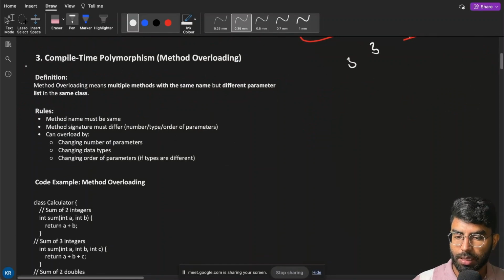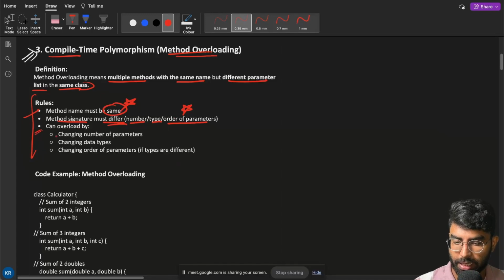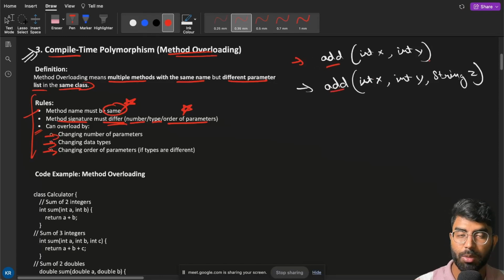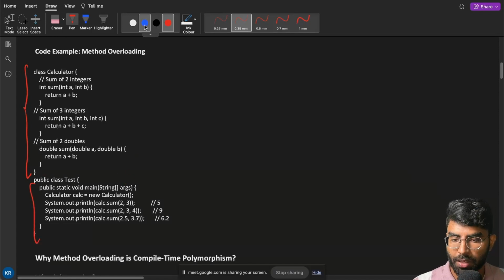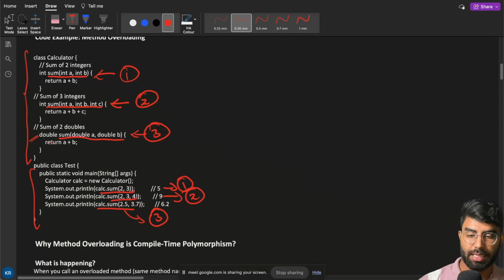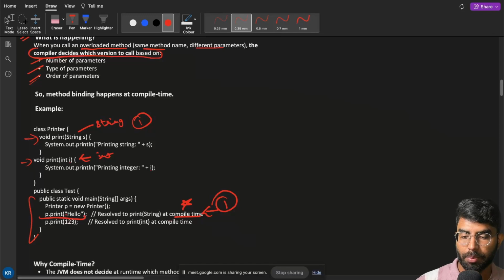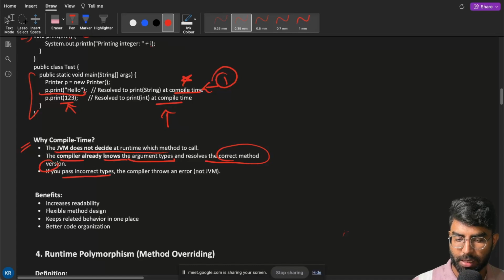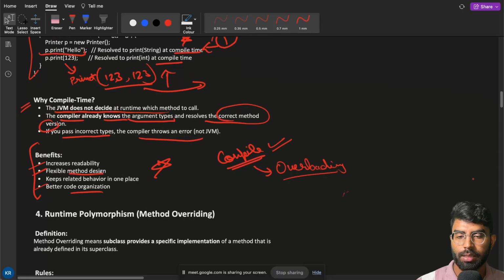L10. Compile Time Polymorphism - Method Overloading || Master OOPs in Java- SOLID, Design Patterns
In this video, we dive deep into What is Polymorphism - Compile time & Runtime

We'll cover:

When and why to use What is Polymorphism in java - Compile time & Runtime

In this Playlist we will cover these topics:

Polymorphism
Encapsulation & Abstraction
SOLID Principles
OOP Design Patterns (Intro)
Singleton
Factory
Strategy
Adapter
Observer